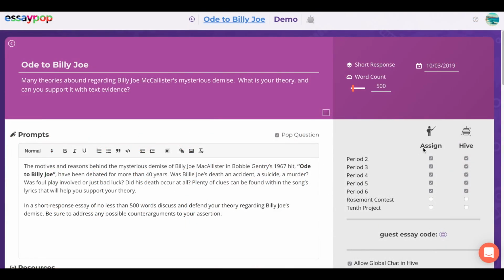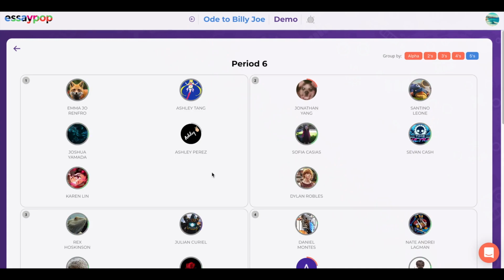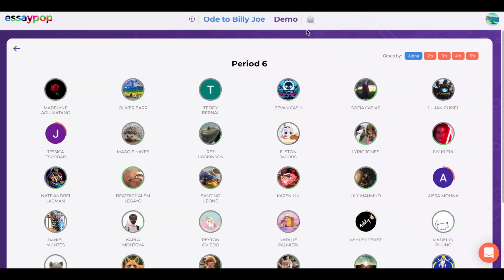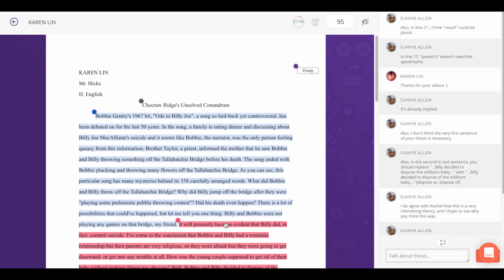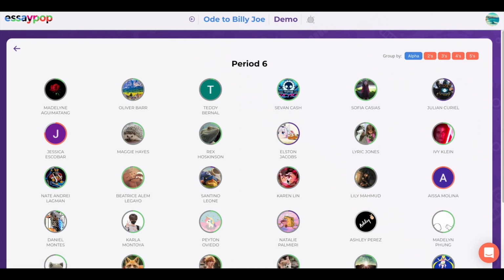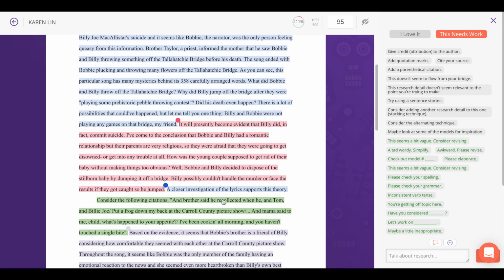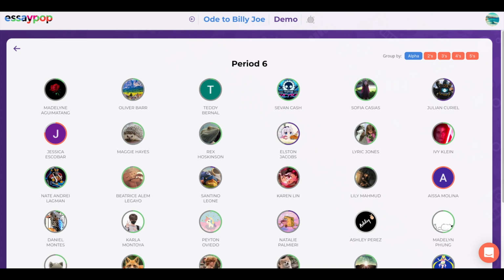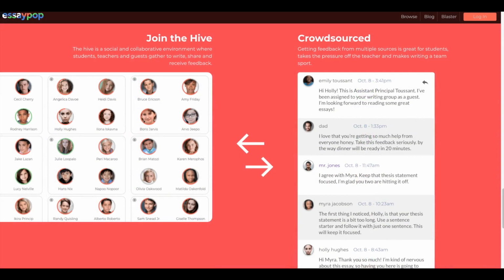The Hive is where the teacher and students gather.